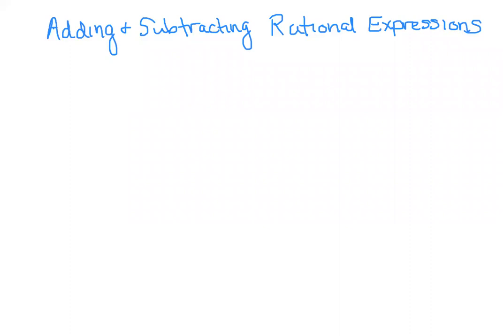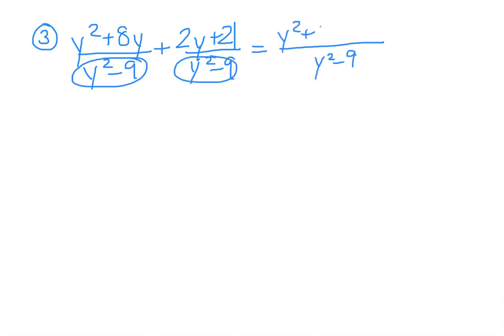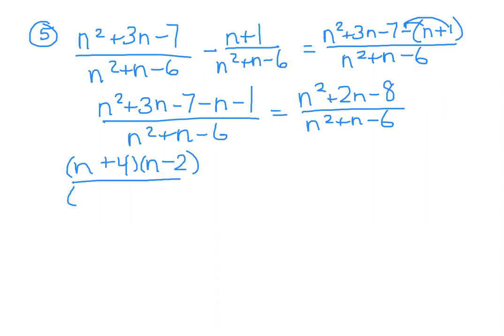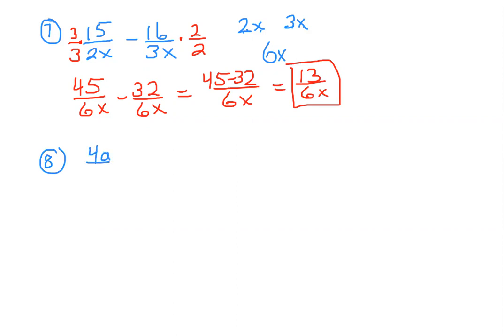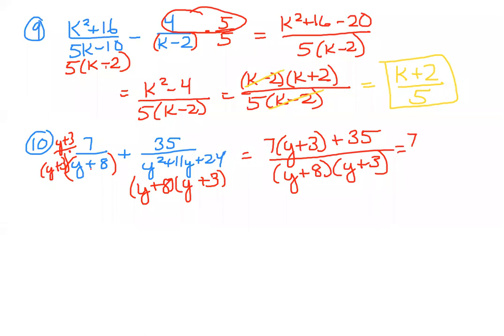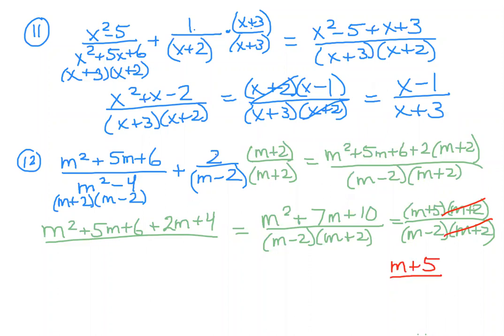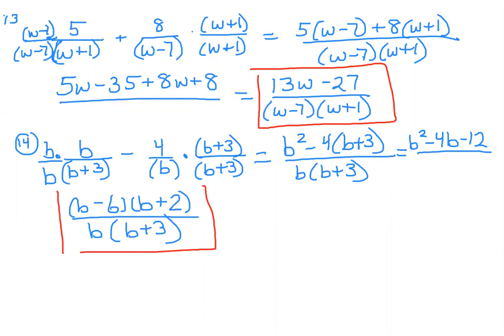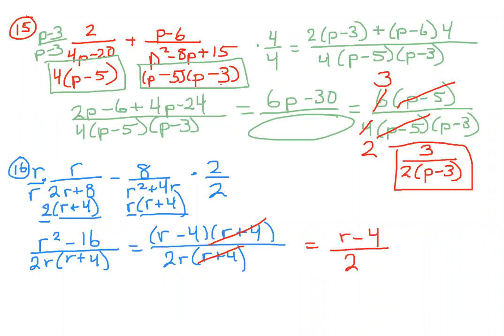Algebra 2 - Adding and Subtracting Rational Expressions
Adding and subtracting rational expressions in Algebra 2.